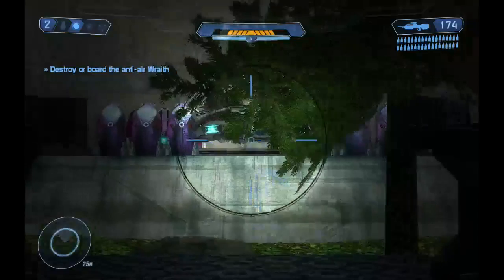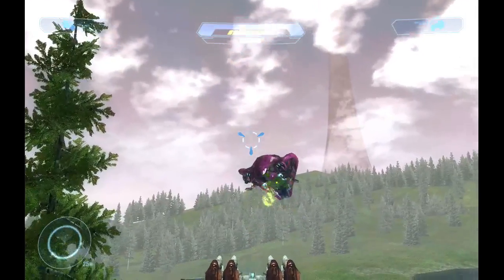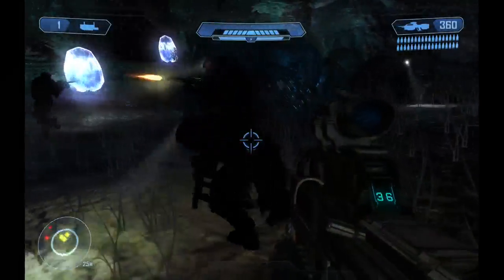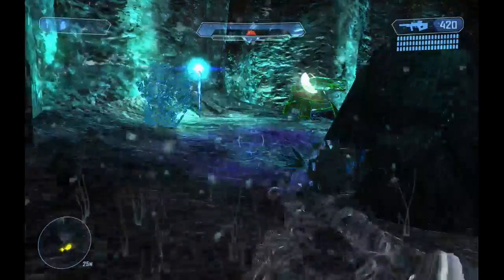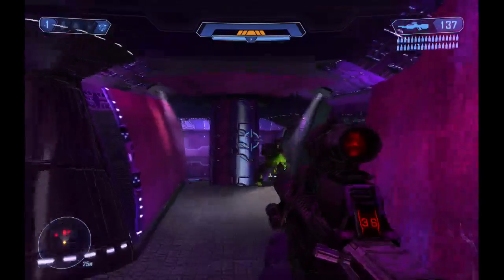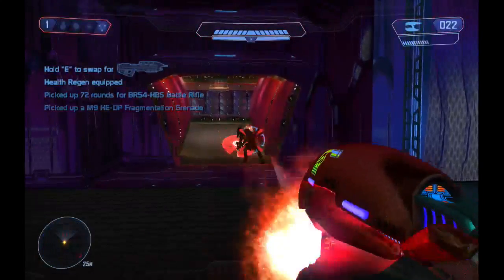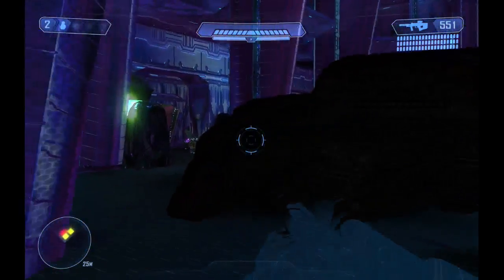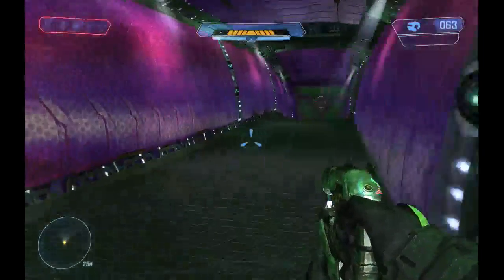Halo SPV3 Livestream!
I'm live ayyyy
lol